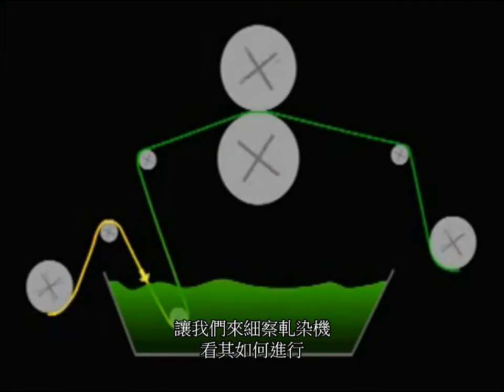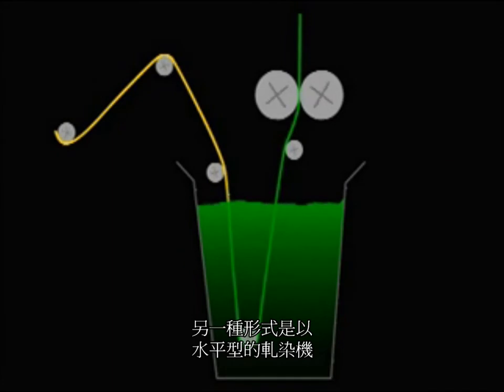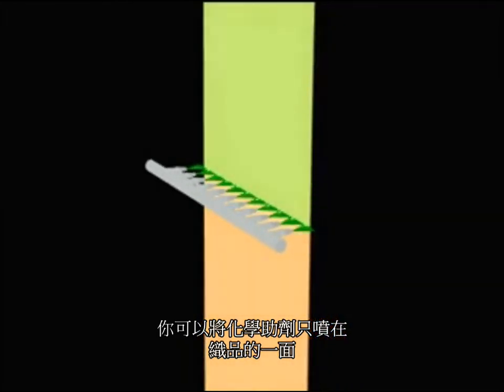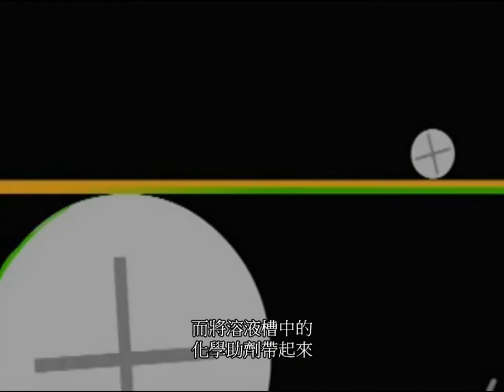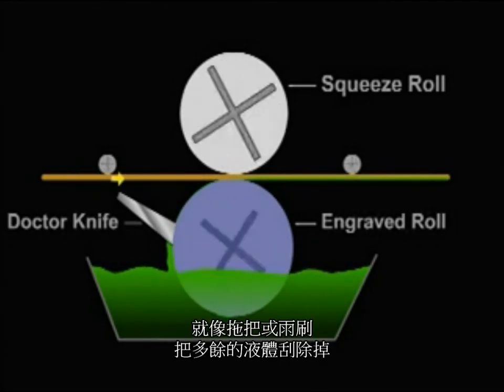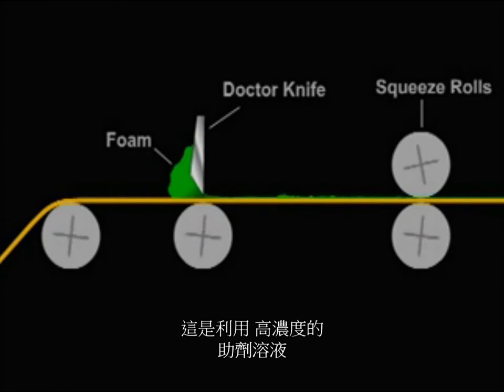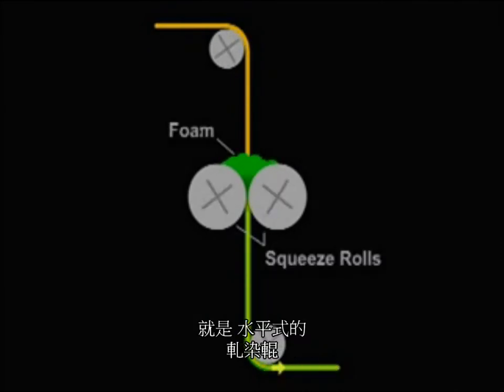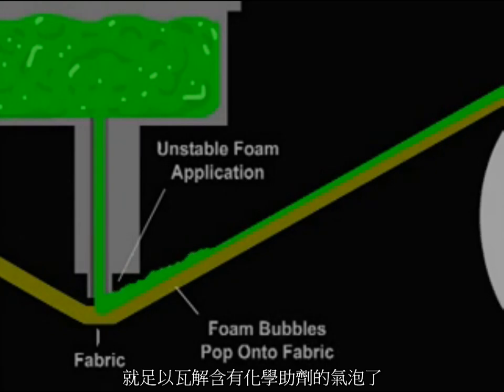紡織品染整加工